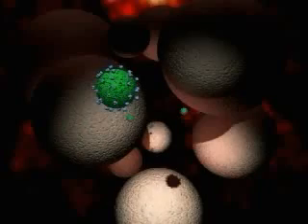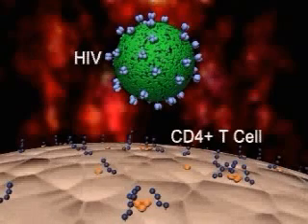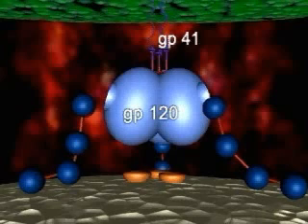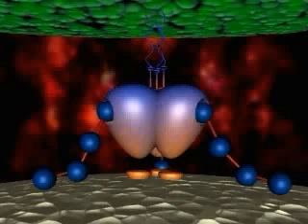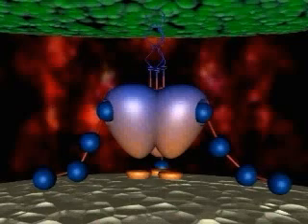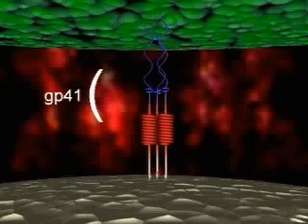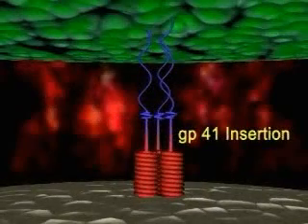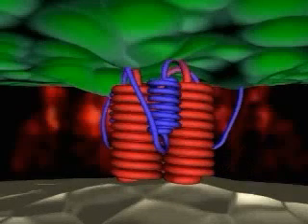HIV Virus- Complete video on HIV Virus and Its Action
Detailing the HIV Virus and its movements. Its Entry In to Human CD4 And Much More. Amazing HIV Virus  video with great information about HIV and its action. Very useful HIV Virus video guide to keep in your computer for future reference.